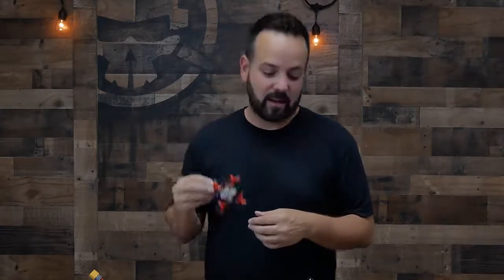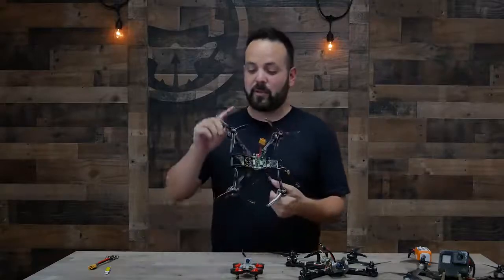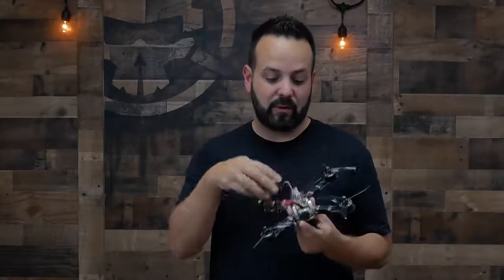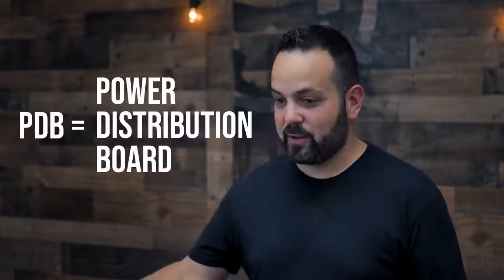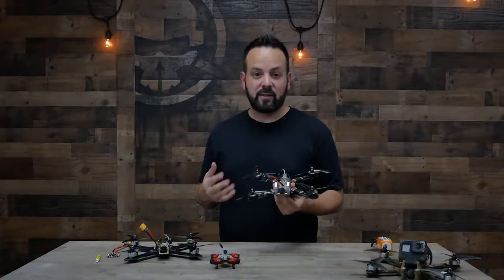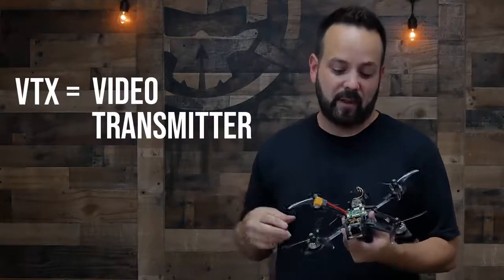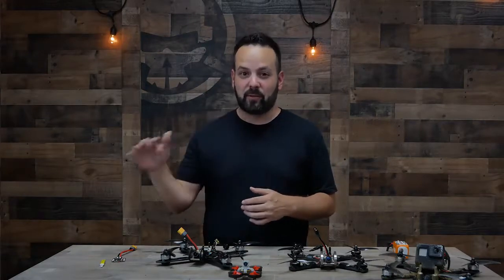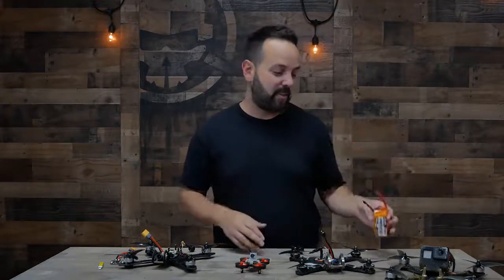FPV Drone Component Breakdown FC, ESC, Motors, Camera, VTX, Frame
Learn to FPV Episode 3

What's in a FPV drone? This episode of Learn to FPV breaks down each component, explaining the function and things that you should consider when picking what's best for you!

The Learn to FPV Playlist is meant to be the BEST place for a new comer to the hobby to get into everything. Each episode will cover one step of the path into FPV drones.

source : Rotor Riot